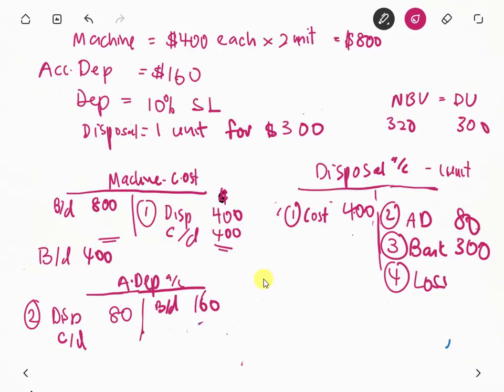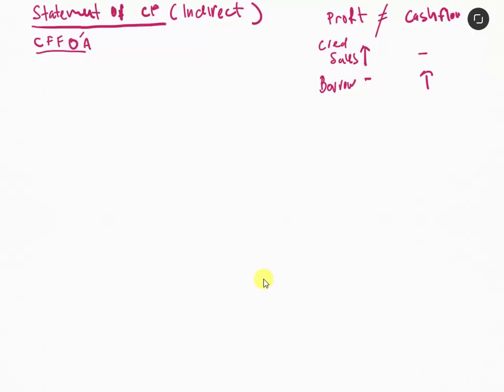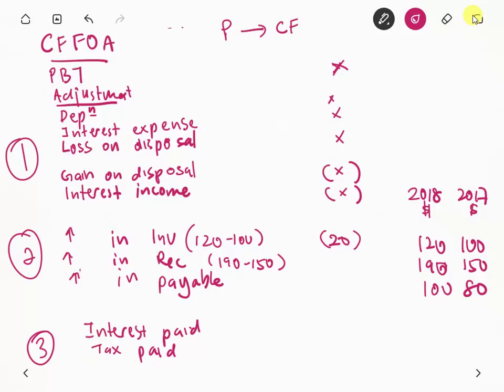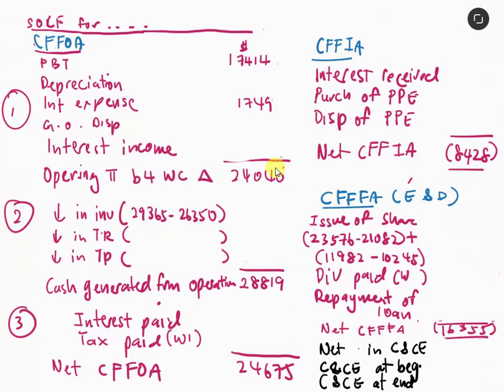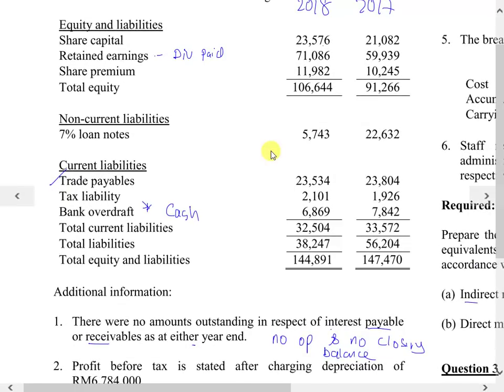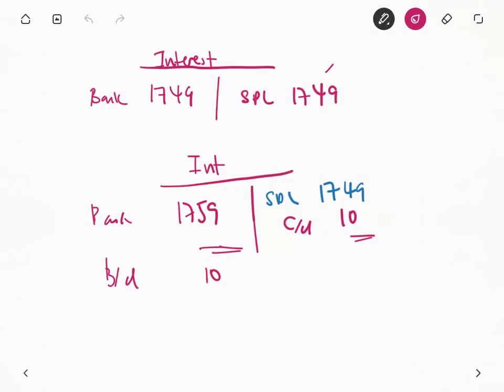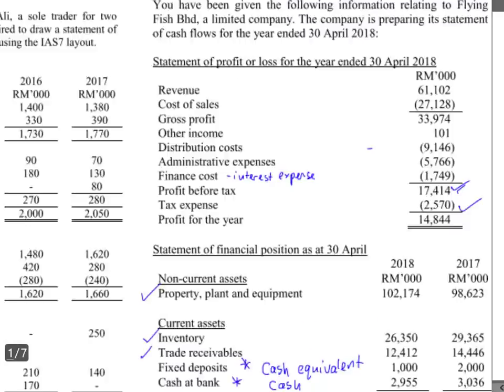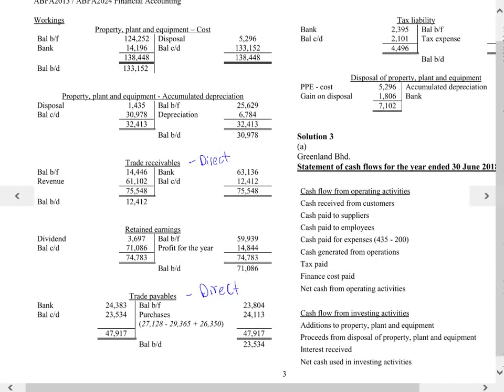FA 2018 T10